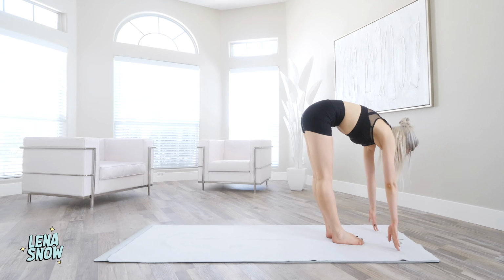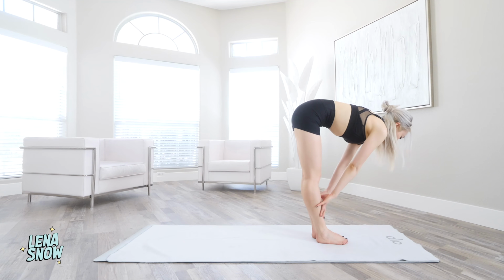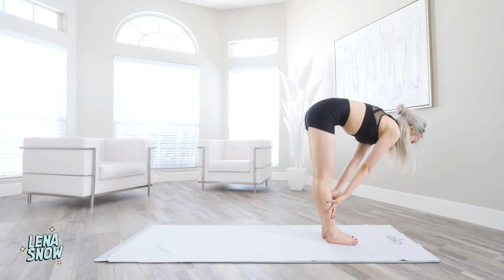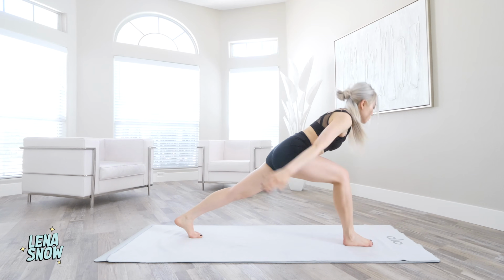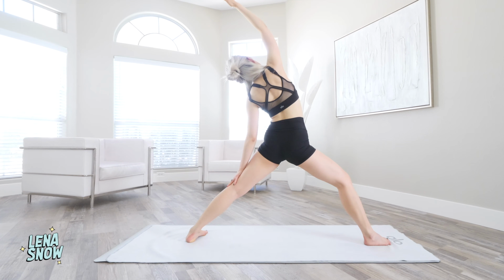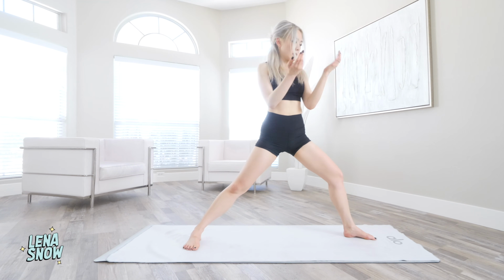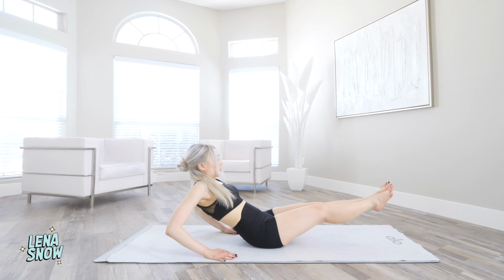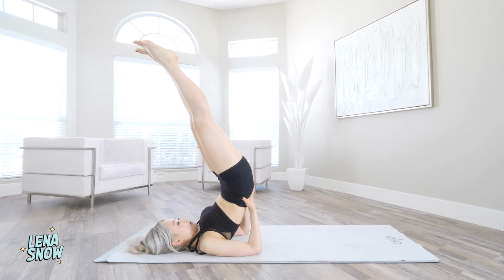Yoga for WEIGHT LOSS 🔥 cardio workout to burn fat | DAY 3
best yoga exercise for weight loss & belly fat loss in 2021 | burn 300 calories

00:00 Intro
00:06 Disclaimer
00:11 Weight Loss Yoga Workout